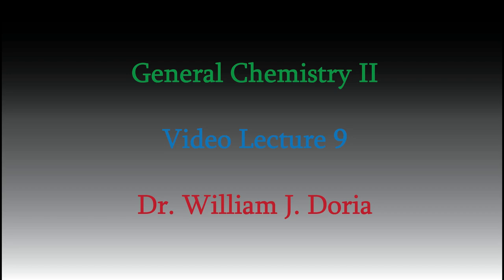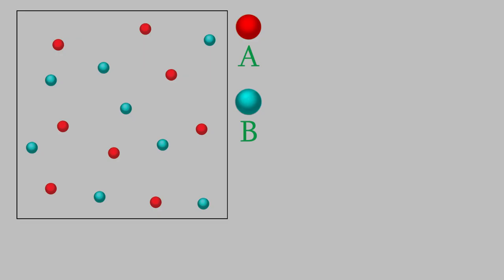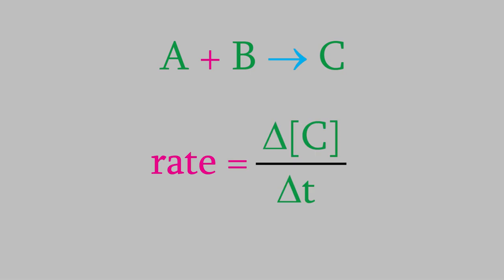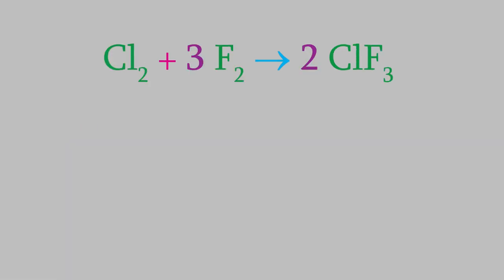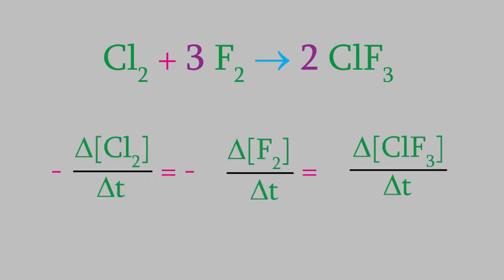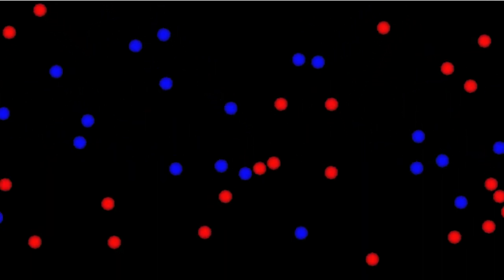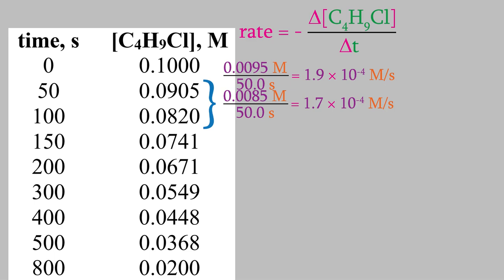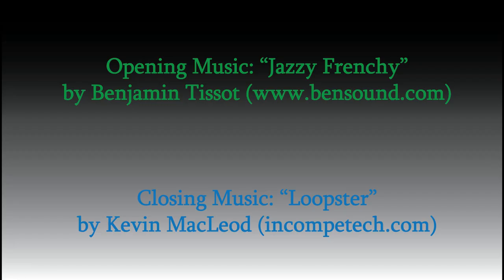Chemistry 2, Part 9: Reaction Rates (the Basics)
Today we'll start talking about the speed or rate of a chemical reaction.  It's part of a field called chemical kinetics, and it's a particularly important branch of chemistry!  It helps us understand everything from the combustion of rocket fuel to biochemical reactions like photosynthesis!  And it sounds simple:  "How fast is this chemical reaction?"  But as you'll see in this video, figuring out what we mean by the rate of a reaction is tougher than it sounds.